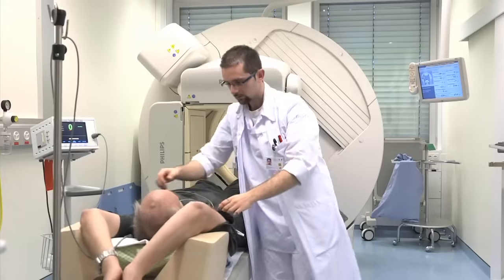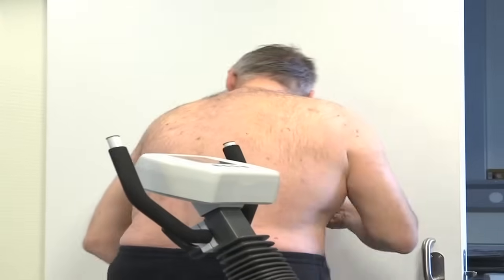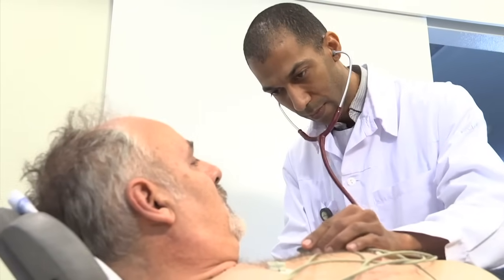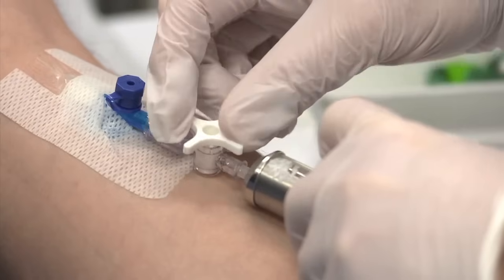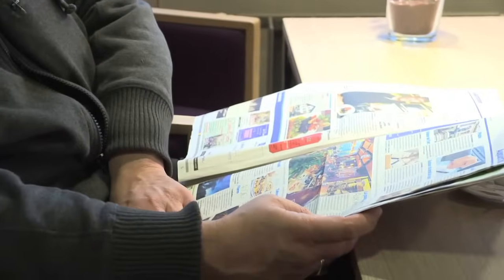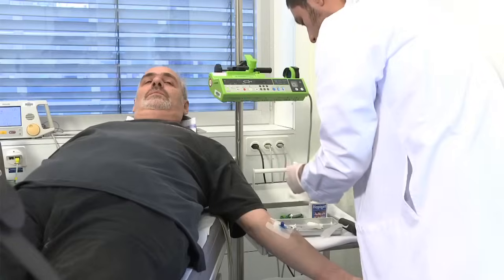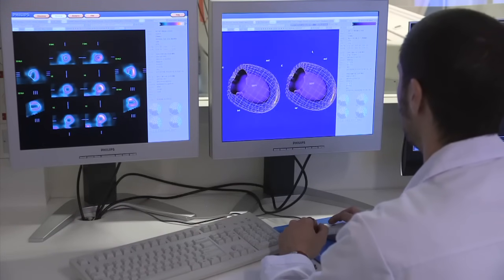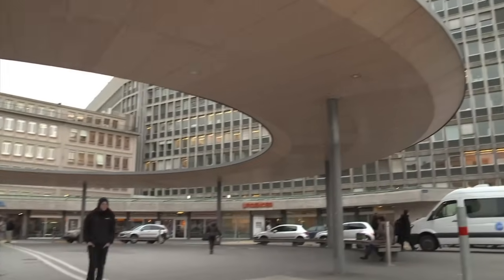La scintigraphie cardiaque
La scintigraphie cardiaque est un examen radiologique permettant d'étudier les artères coronaires et la vitalité du cœur. Elle aide à diagnostiquer un infarctus ou une diminution de l'apport sanguin dans une partie du cœur.

Ce film a pour objectif de vous informer sur le déroulement de la scintigraphie cardiaque. Avant votre examen, vous recevrez des informations détaillées sur ses avantages et ses risques par l'équipe médicale.